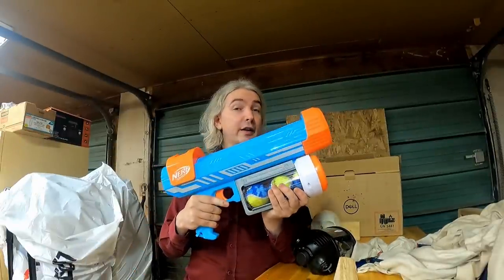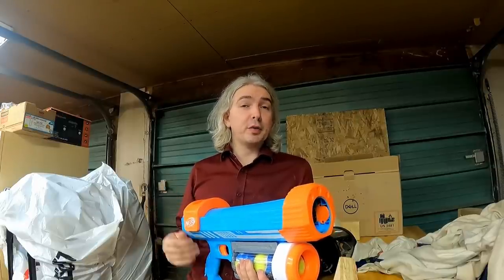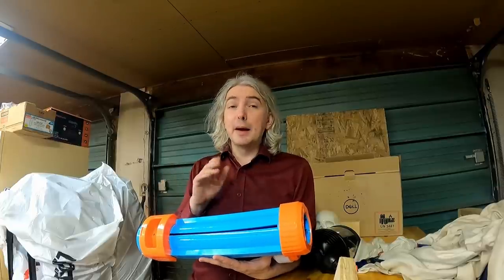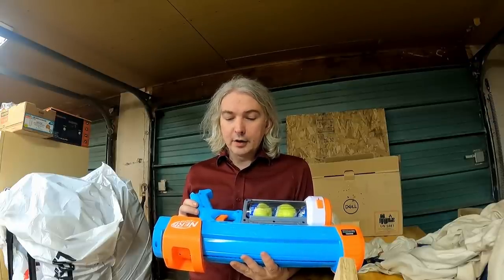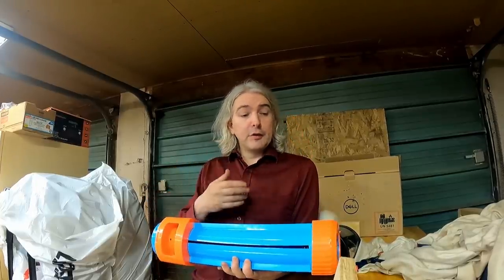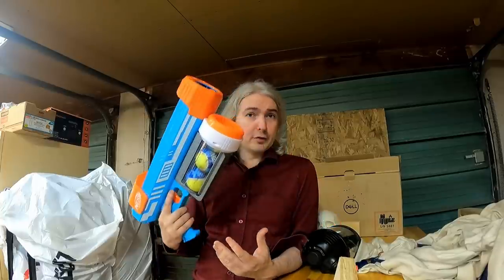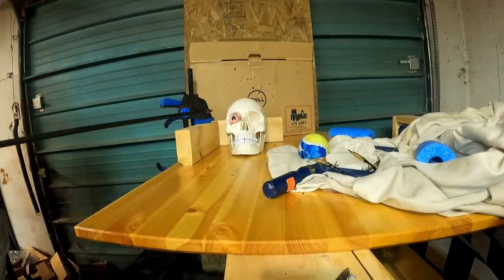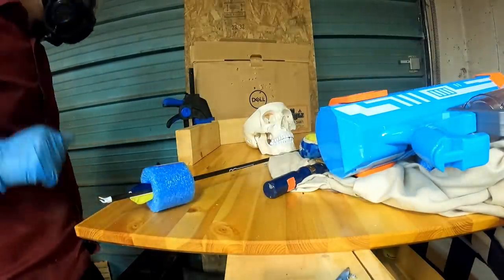Is A Nerf Dog Ball Launcher A Gun In Canada (Challenge: Find A Gun In A Pet Store)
All comments for information only. Do not take anything as legal advice--if you have a legal issue, contact a lawyer directly so that you can received advice tailored to your situation. All views expressed are solely those of the creator.